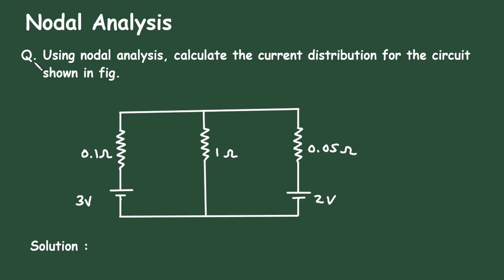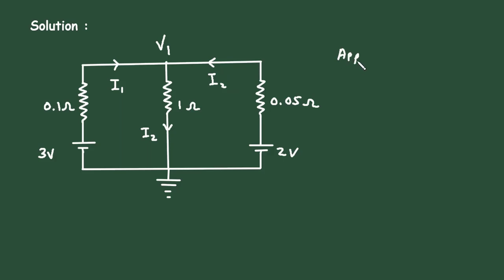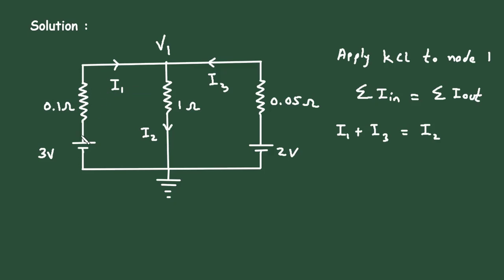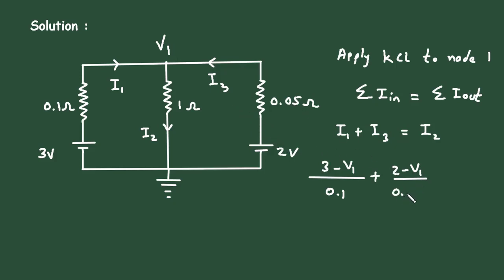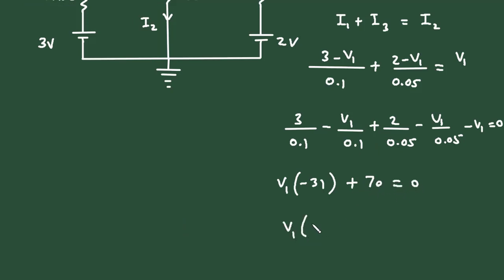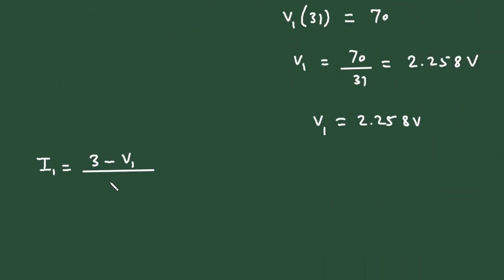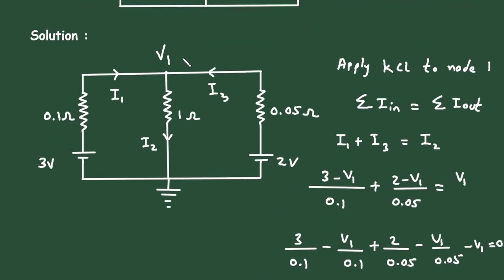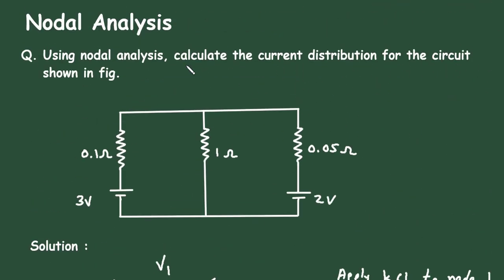Nodal Analysis Solved Example | Electrical Engineering